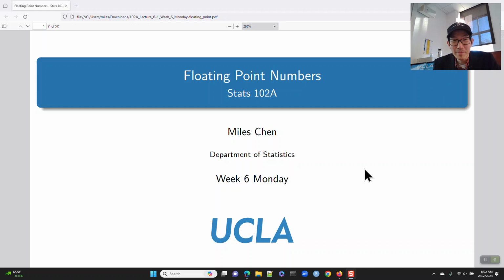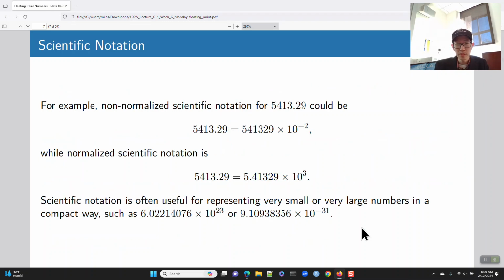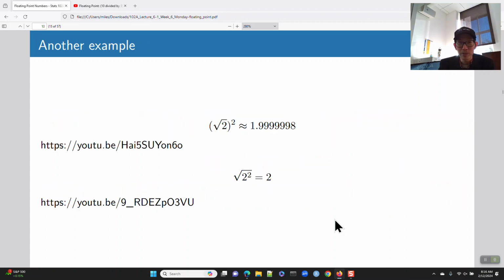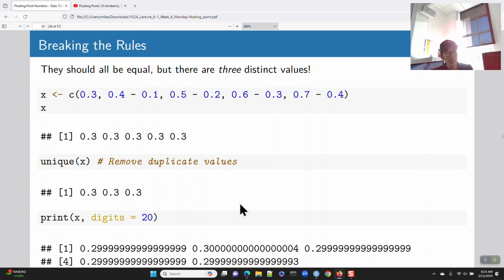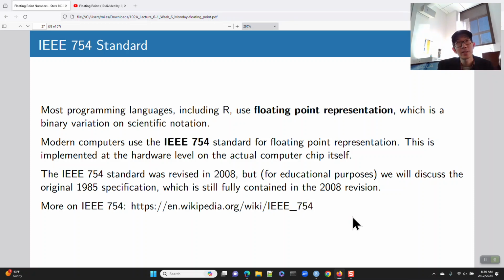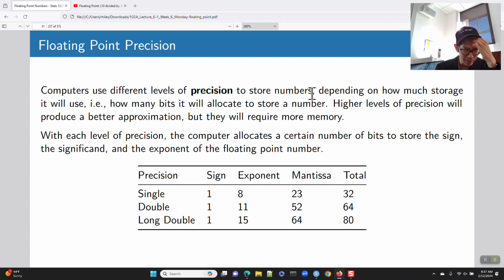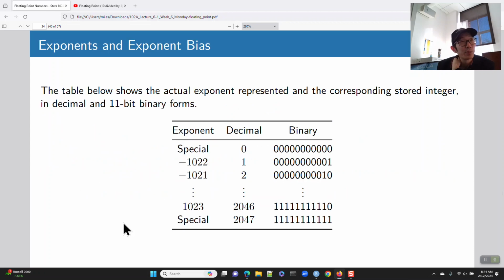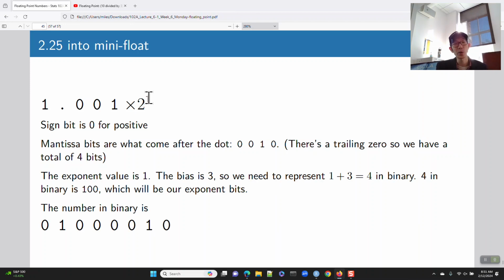2024 02 12 Stats 102A